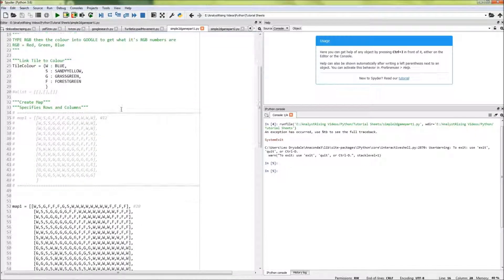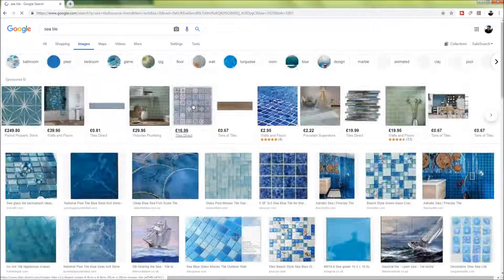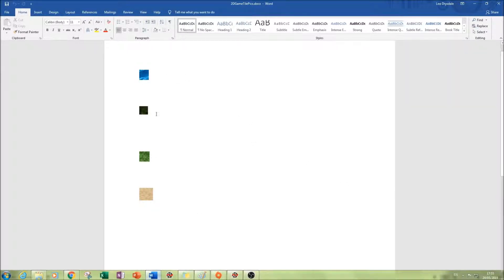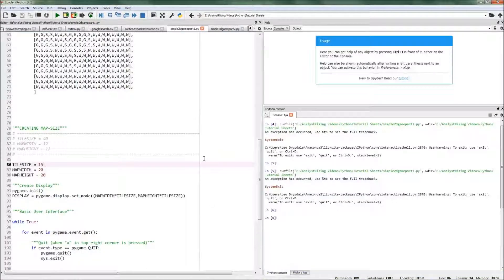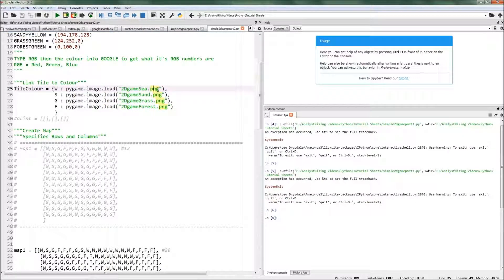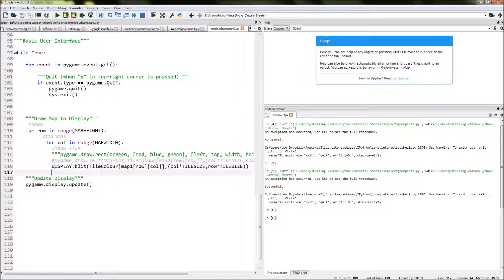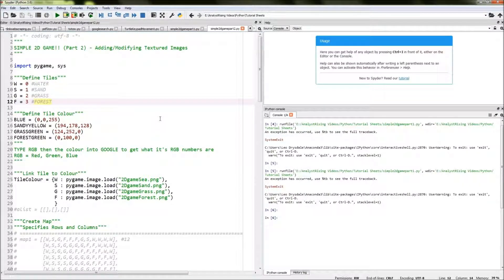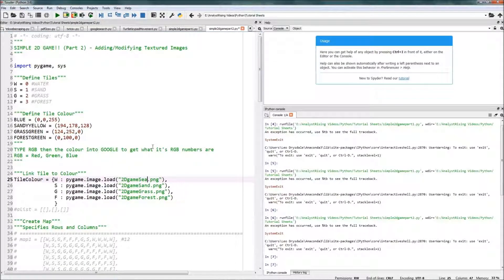Create your own Simple 2D GAME using Python (Part 2) - Adding Texture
In this tutorial I will be showing you how to build your very own SIMPLE 2D GAME using Python. This a a step-by-step detailed tutorial made ot help you increase your understanding of Python

Order of Video:
00:00 - 00:40 = Introduction and Explanation
00:40 - 07:24 = Writing the Code
07:24 - END = Conclusion